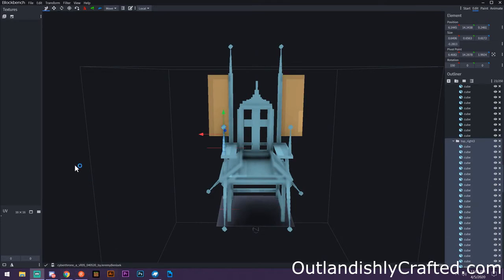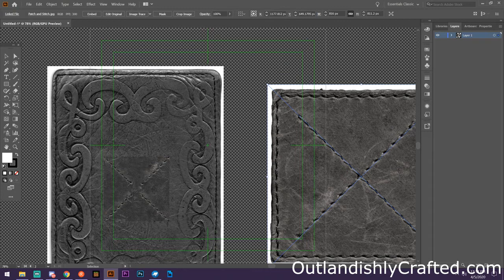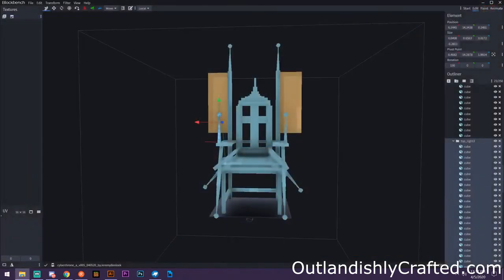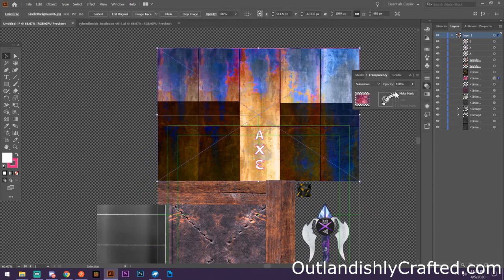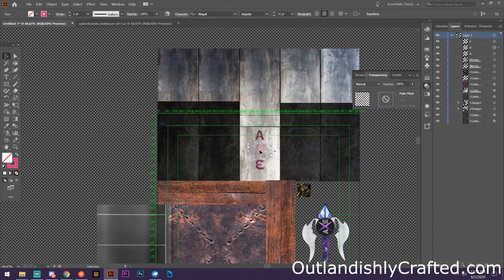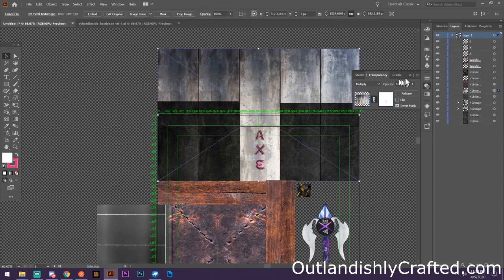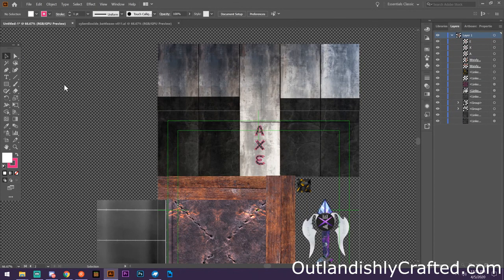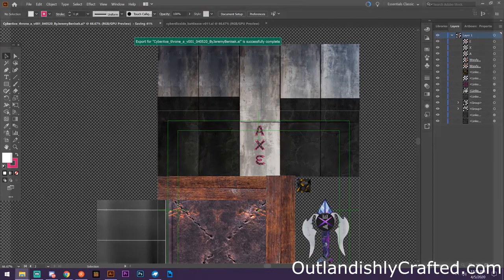How to Make Custom Bedrock Entities in Block Bench v0001040820 Part 2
So What we are showing here in this collection of videos is how to create objects and include detail within them. We use a program called Block Bench and we'll be showing you the steps to get you through the processes.

OutlandishlyCrafted.com